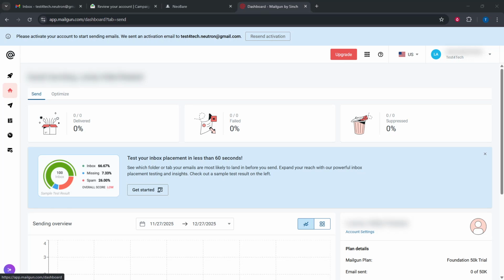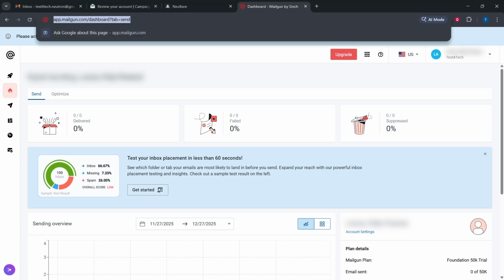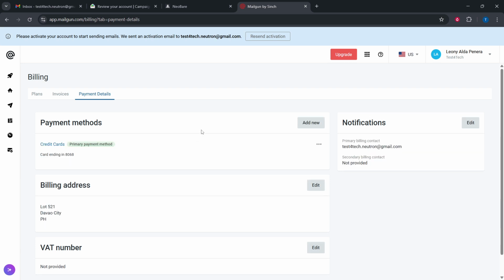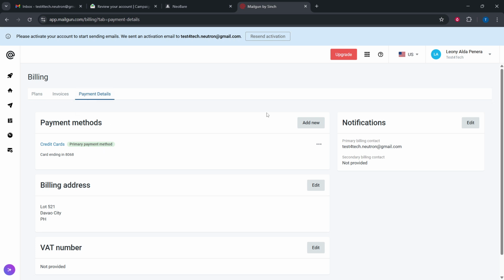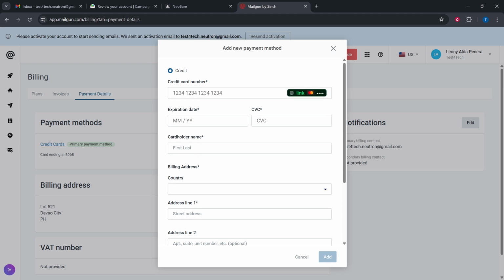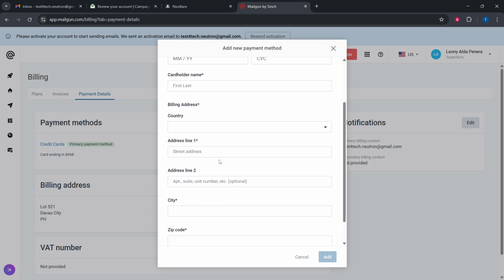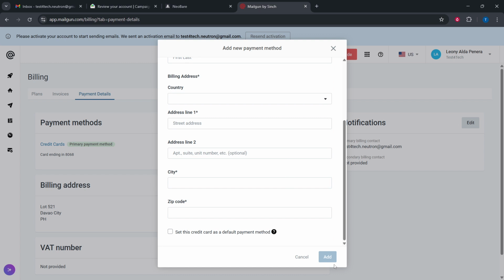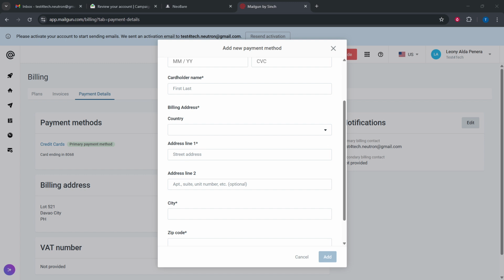How to Update Billing and Payment Method in Mailgun [2026 Full Guide]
How to Update Billing and Payment Method in Mailgun

In this video, we show you exactly how to update billing and payment method in Mailgun to ensure your email delivery services remain uninterrupted. We examine the core concepts of account financial management and the implementation of secure payment protocols to maintain a healthy standing for your sending domains.

Mastering this specific tool improves workflow, organization, and project quality by preventing service suspensions that can occur due to expired credentials or failed transactions. We navigate the account settings to manage sensitive financial data and utilize the dashboard to monitor usage-based costs, which is vital for maintaining a professional and scalable email infrastructure. By establishing current and valid payment parameters, you safeguard your application's communication channels and ensure consistent deliverability for your transactional and marketing campaigns.

Technical Specs: Software: Mailgun; Feature: Settings.